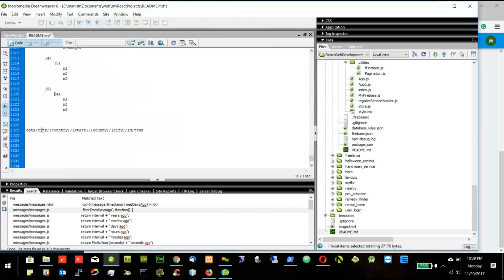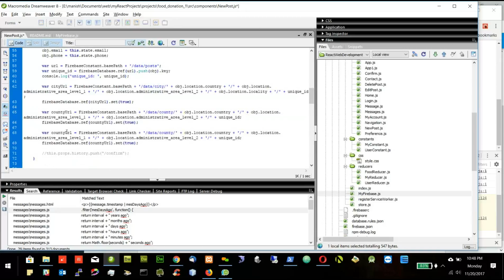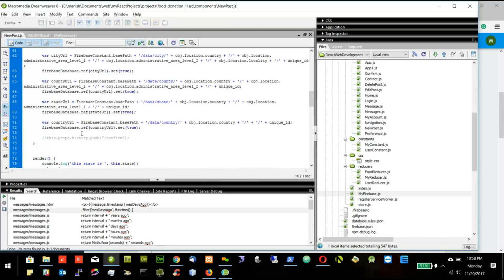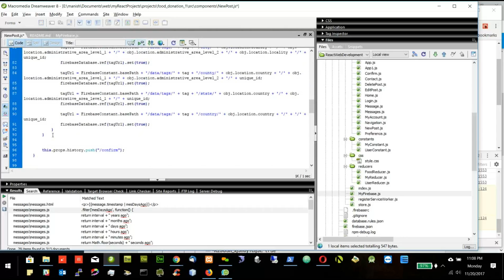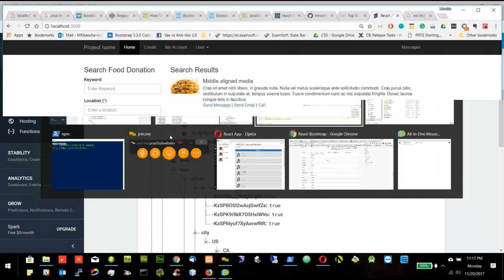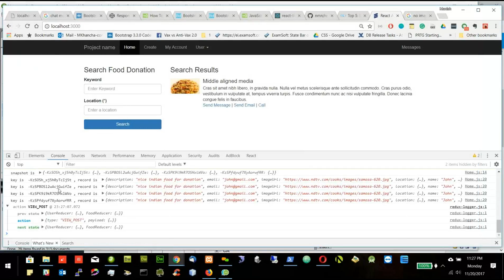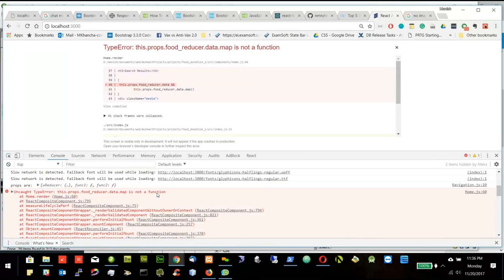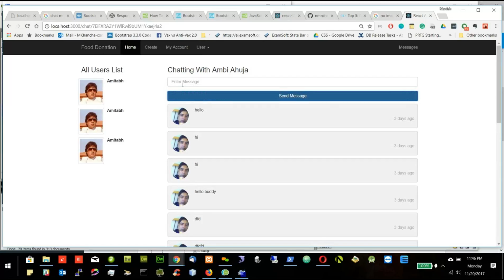reactjsFast nov 20 2017 react js create view